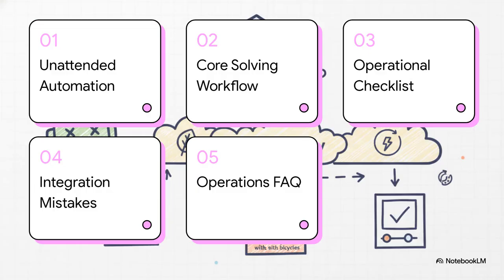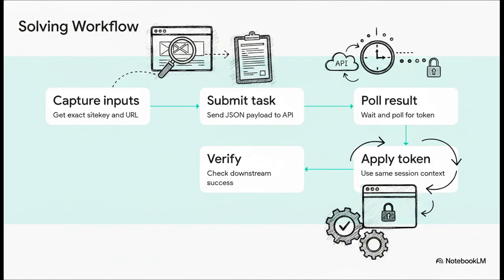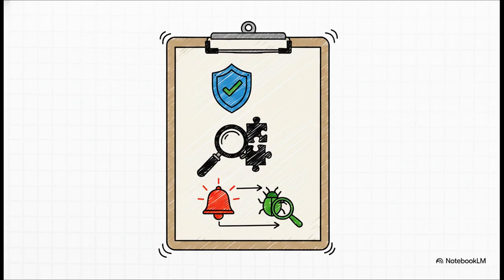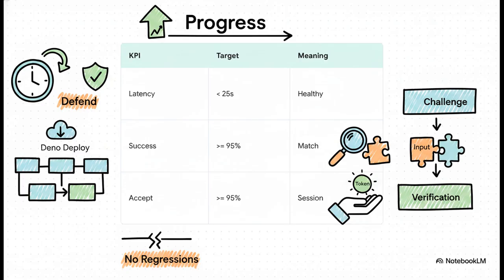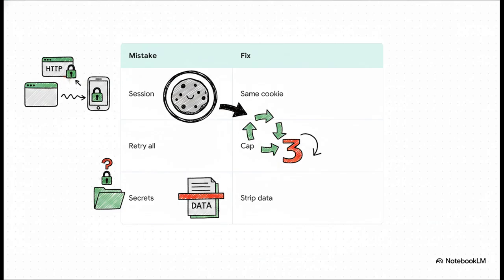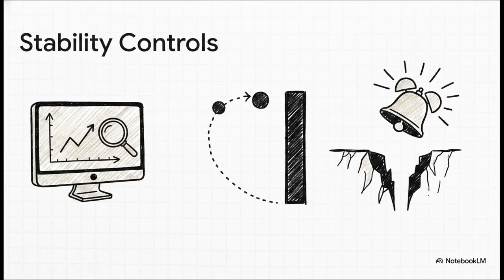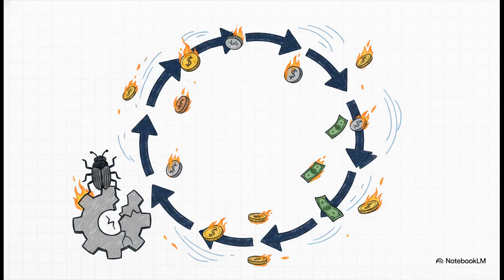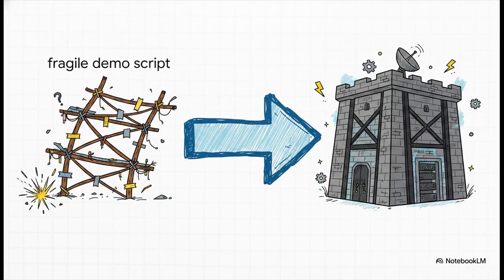Build a reliable CAPTCHA-solving workflow from Deno Deploy.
You’ll learn how to capture exact CAPTCHA inputs, submit the task, poll correctly, apply the token in the same session, avoid infinite retries, log failures safely, and track downstream workflow success — not just token delivery.